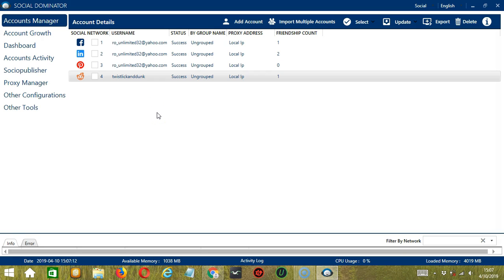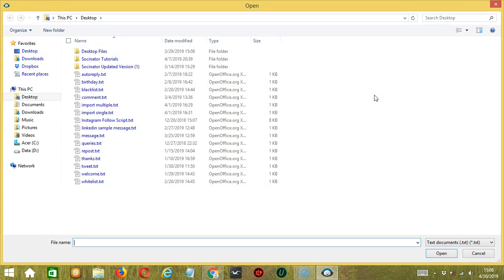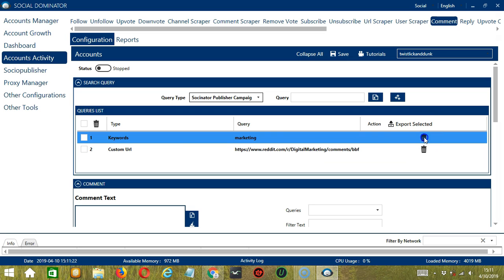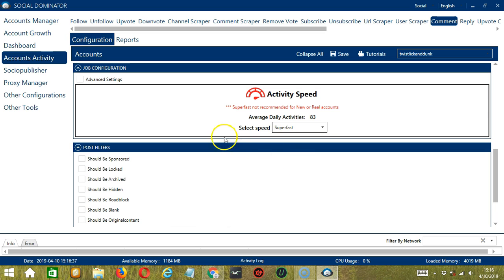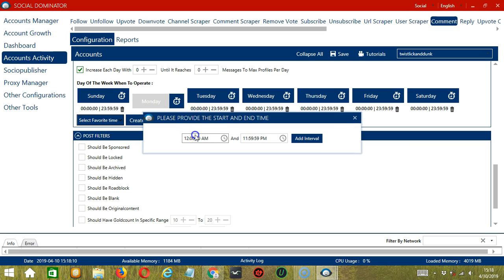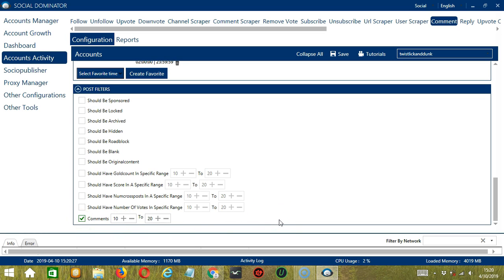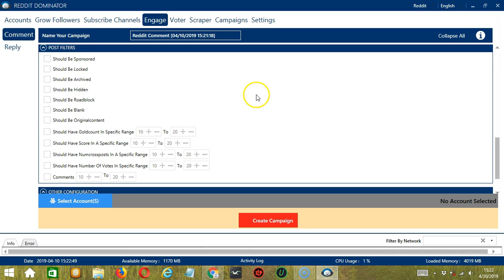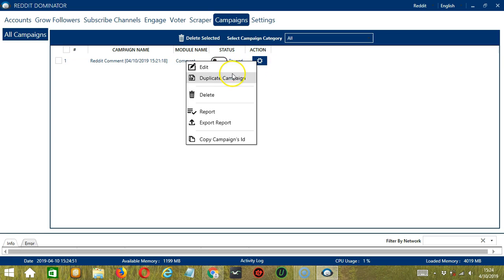How To Auto Comment On Reddit Using Socinator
This Socinator feature helps to automate comment on Reddit. It allows to search and filter posts with different query types and comment on them on configured time.